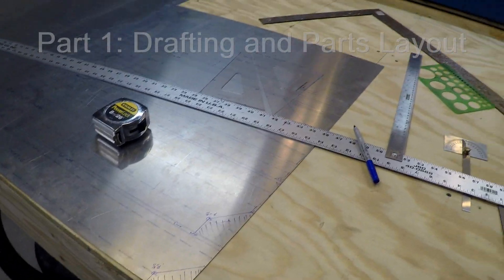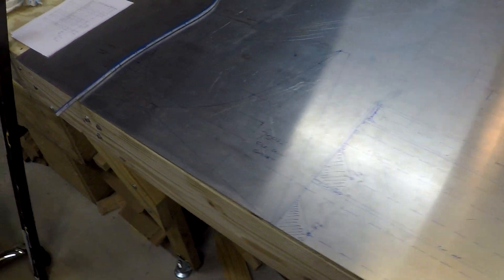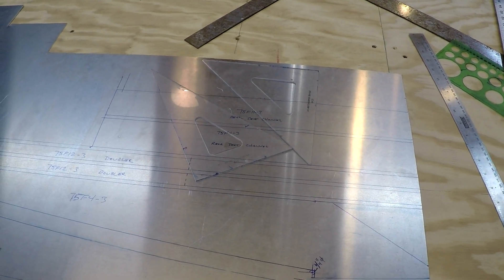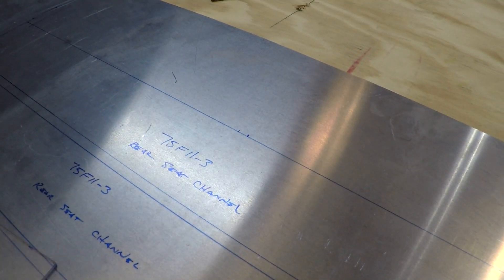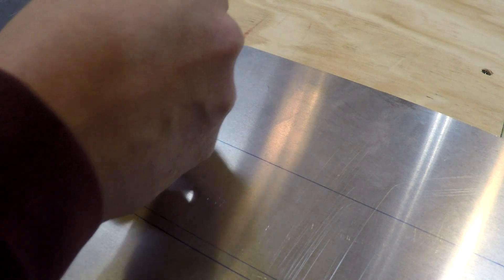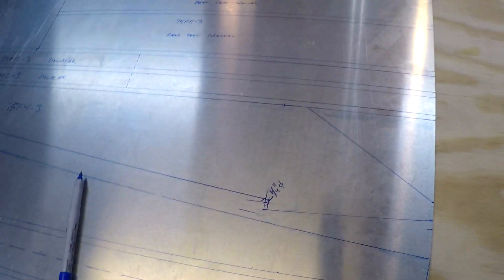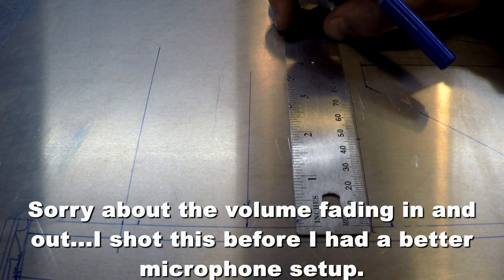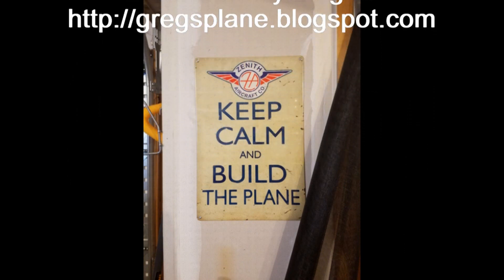Drafting and Parts Layout - Part 1/2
Welcome back fellow aircraft builders and aviation enthusiasts! In this 2-part video, I detail how to quickly layout parts onto sheet stock using drafting triangles. The technique is simple to use, and can save a lot of time and material, allowing you to place your parts onto any available material without square reference edges.

Drafting triangles are inexpensive, and work beautifully. Here's a link to some random triangles I found on Amazon:

Simple, cheap and effective!